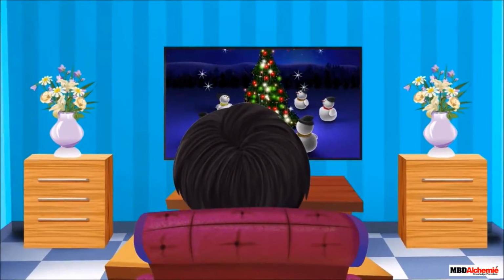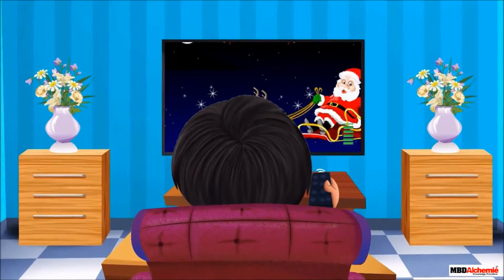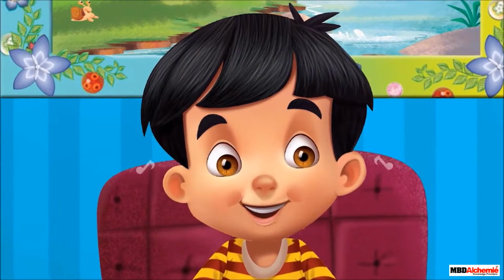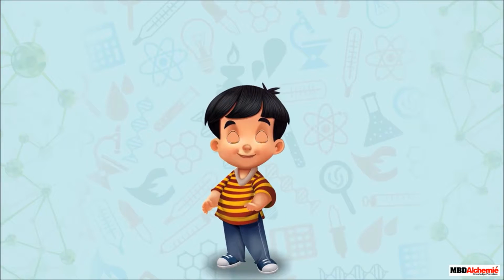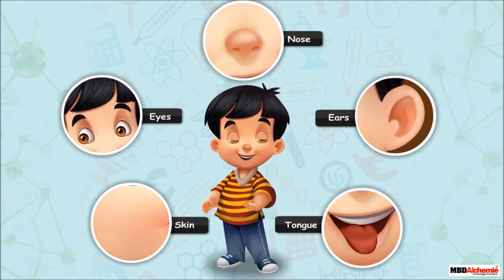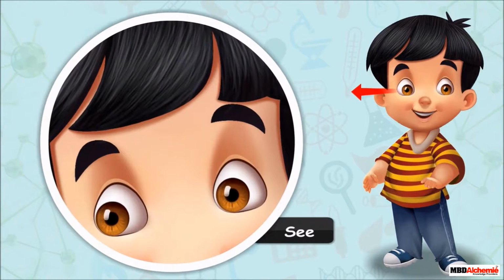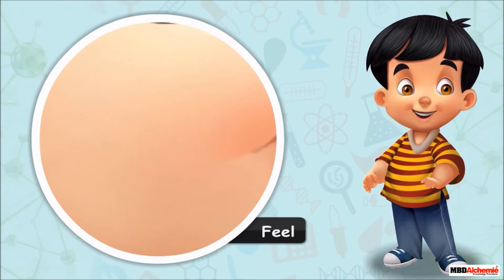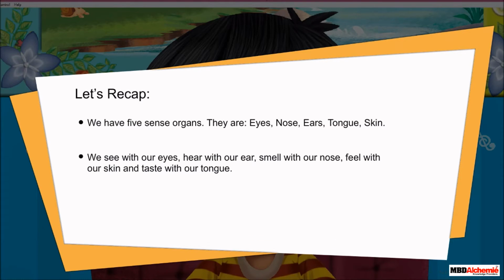Human Sense organs | Biology | Science Tutorial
Aasoka presents a 2D video for Science which is appropriate for Class 1. This video with excellent quality graphics and animation introduces us to the five sense organs of human beings. It also talks about how each sense organ is useful for us.